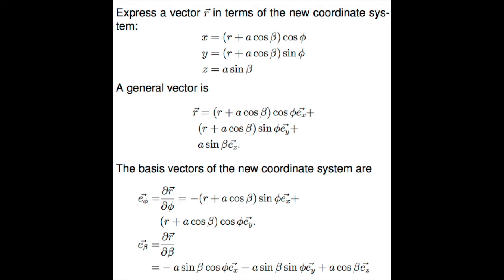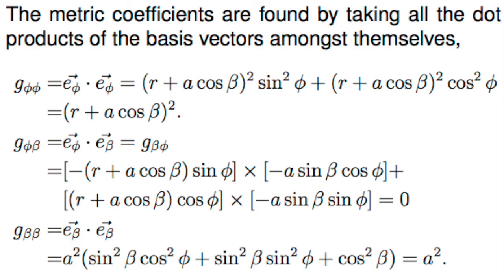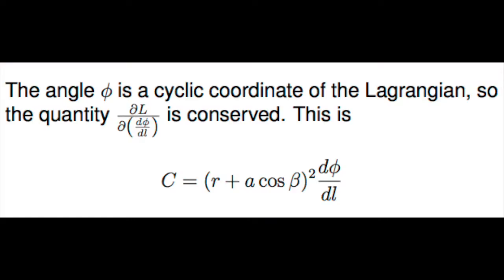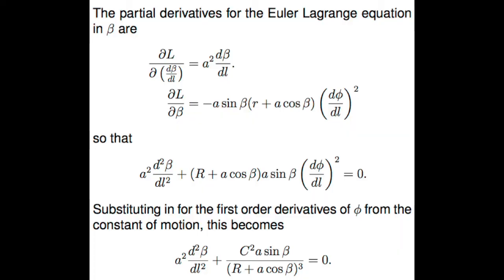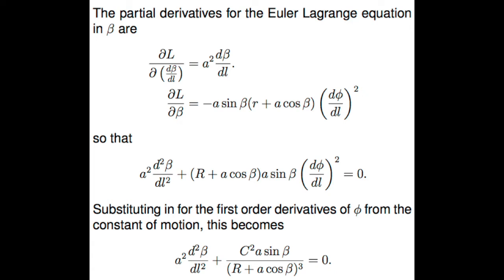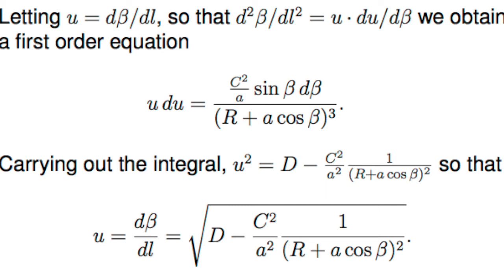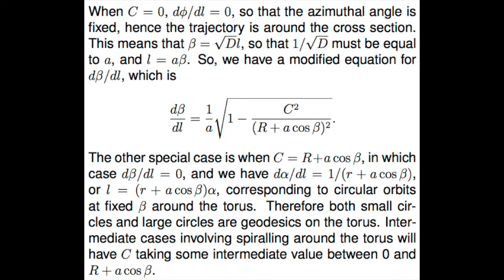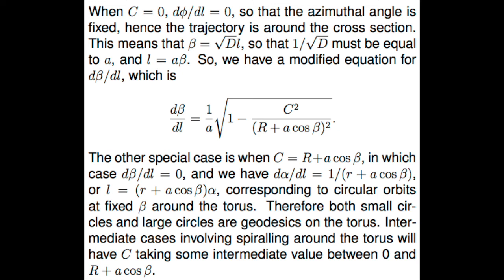phy414 exam paper movie qn 3